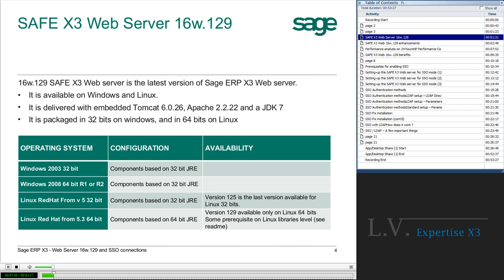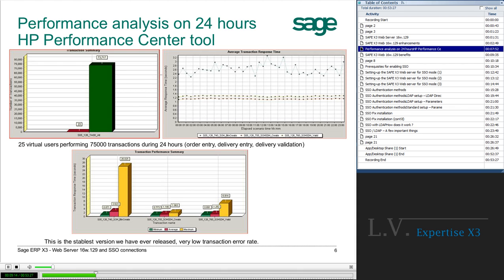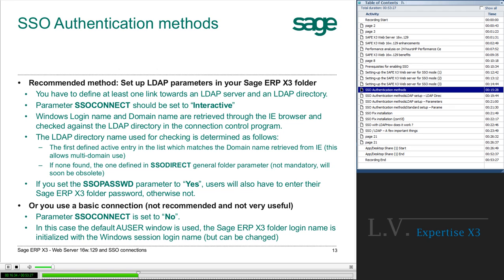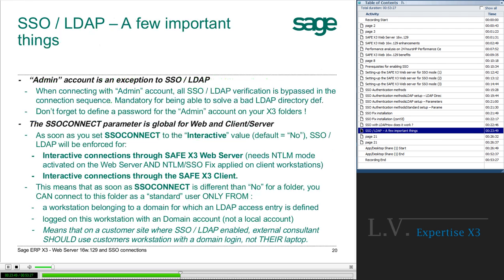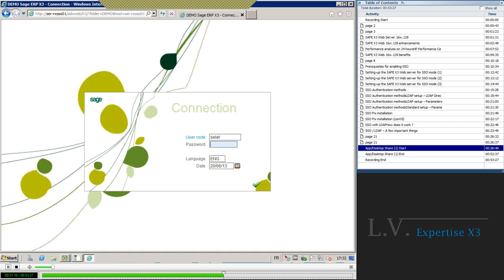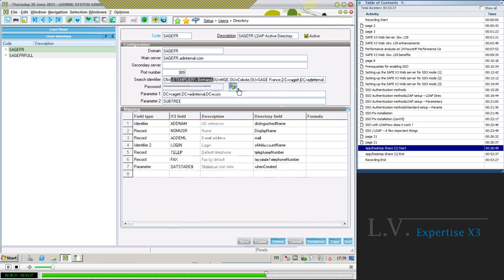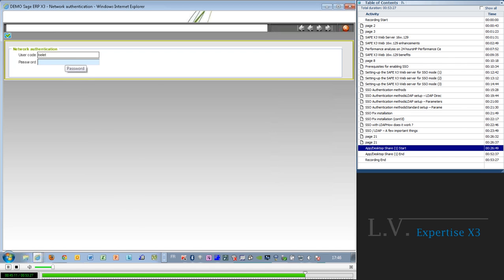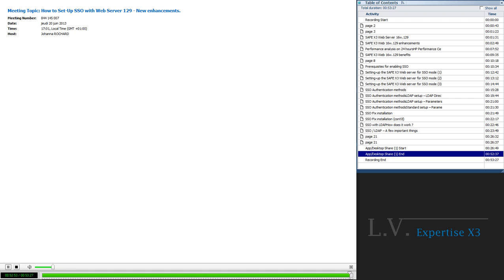How to Set Up SSO X3 V6 with Web Server 129 New enhancements